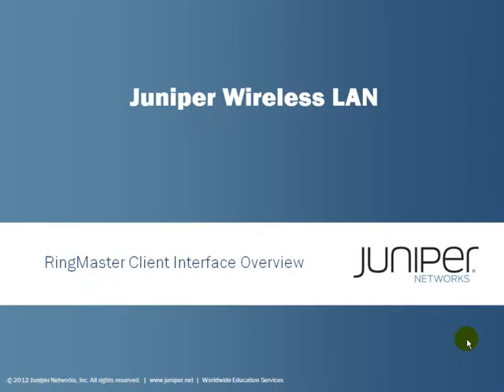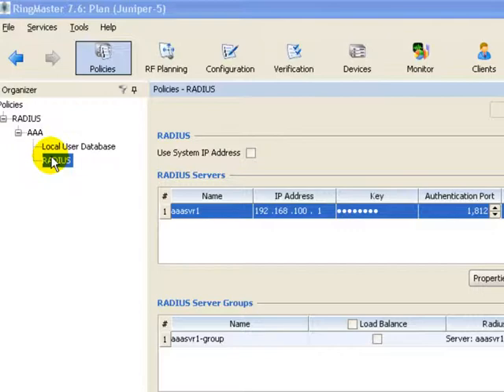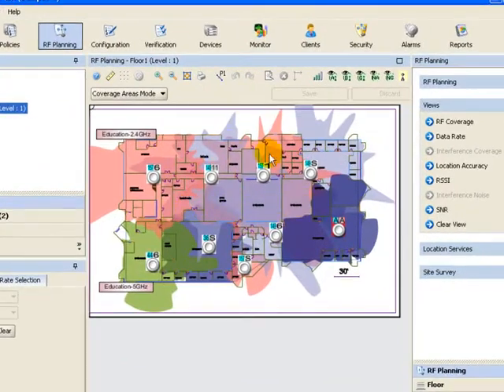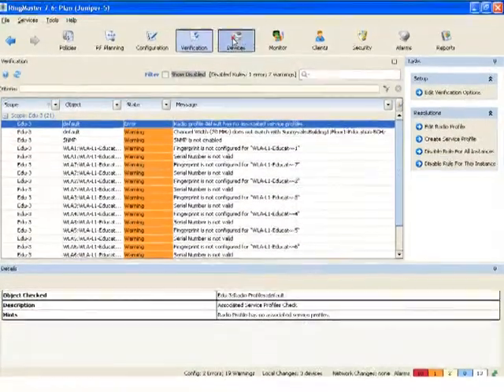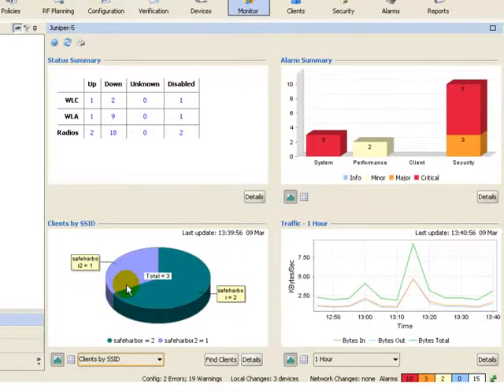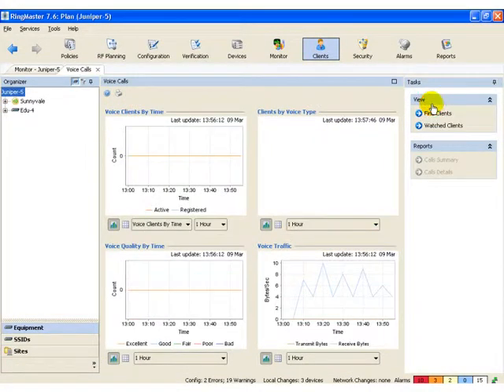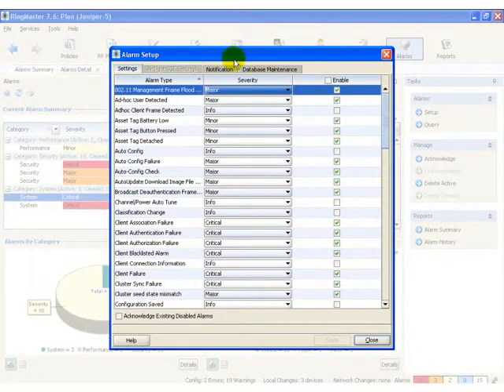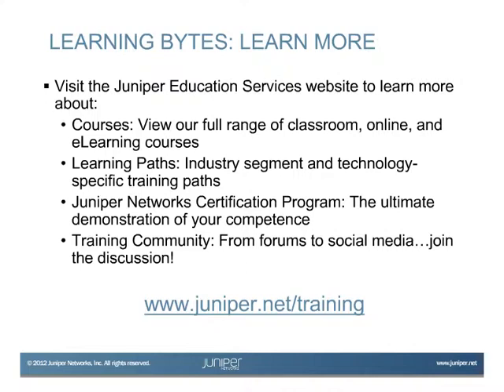RingMaster - Client Interface Overview Learning Byte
The RingMaster Client Interface Overview Learning Byte offers a tour of the major functional areas of the RingMaster Client interface used for WLAN full life-cycle management.

This Learning Byte is appropriate for individuals who are new to the Juniper WLAN solution.

Presenter: Steven Elliot, Training Manager
Relevant to OS Releases: MSS 7.6x
Relevant to Juniper Platforms: WLC, WLA, and RingMaster

 • On-Demand Training: Take a hands-on course…now!